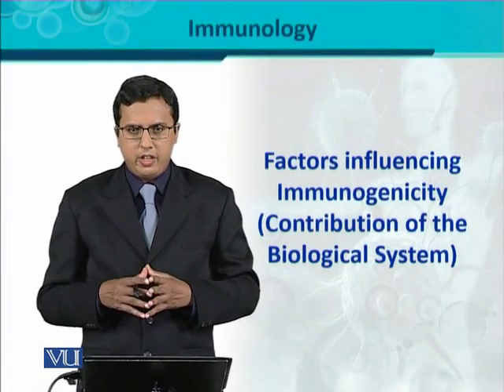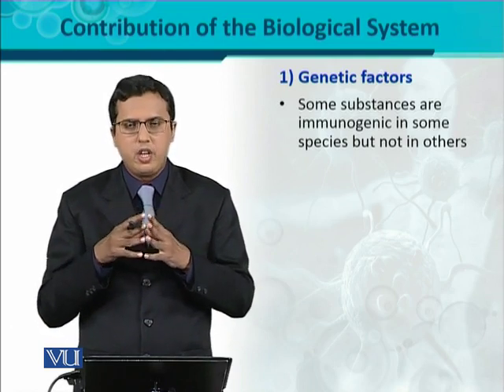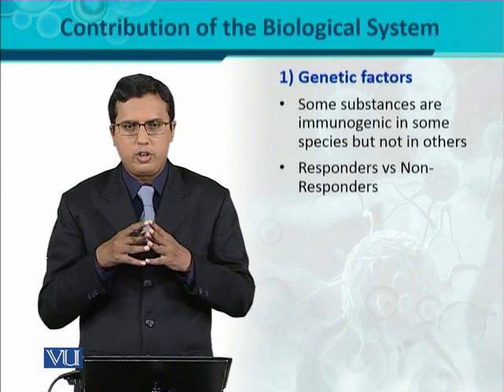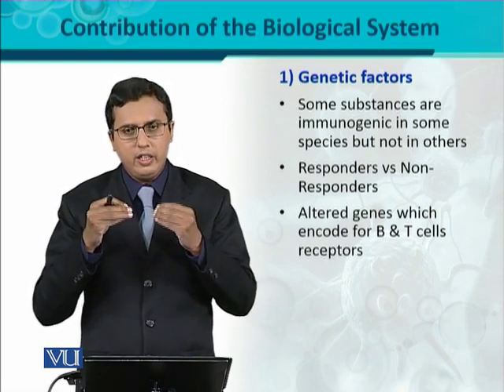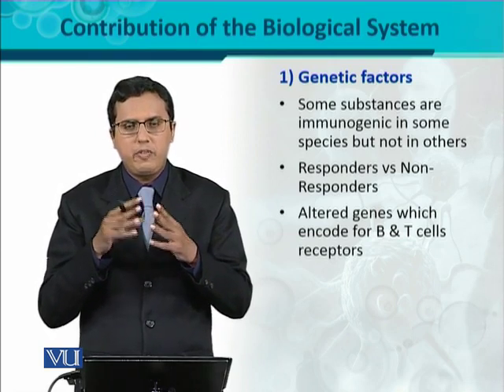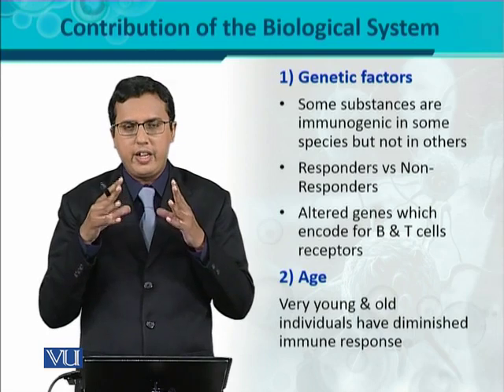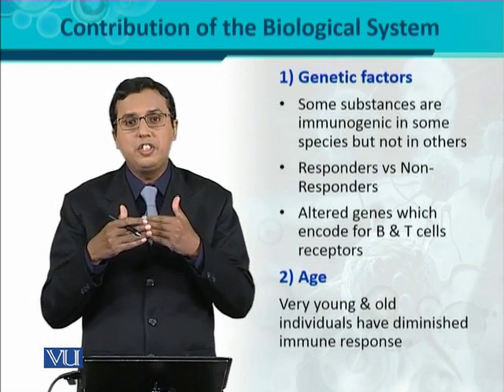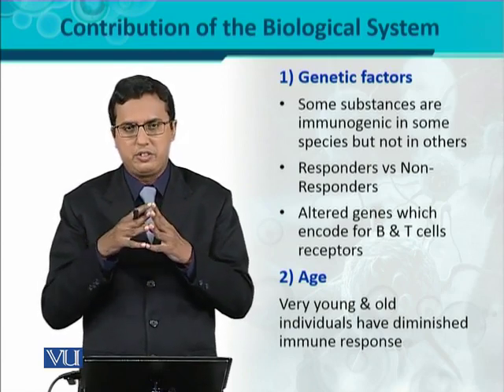BT302_Topic030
BT302 - Immunology